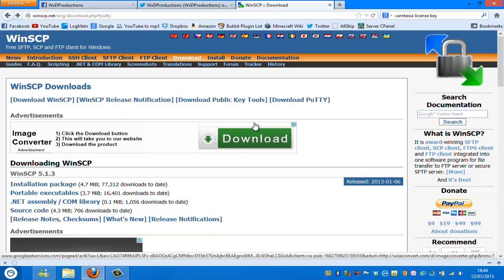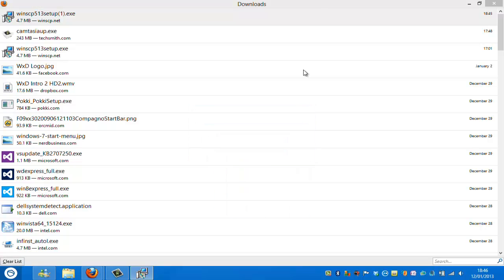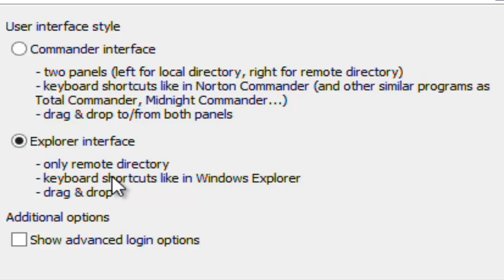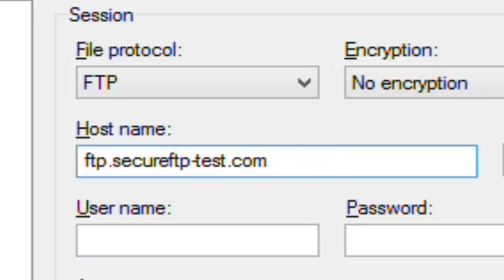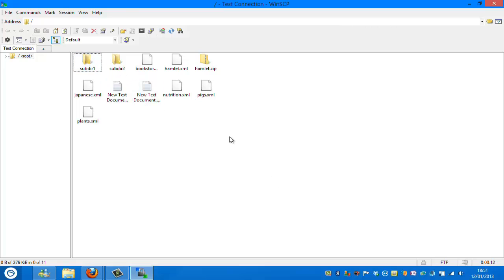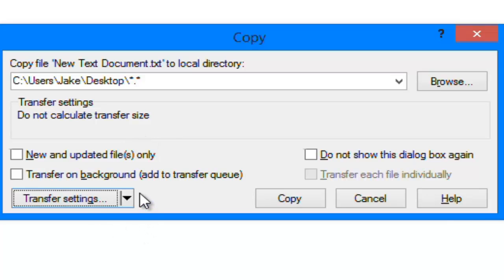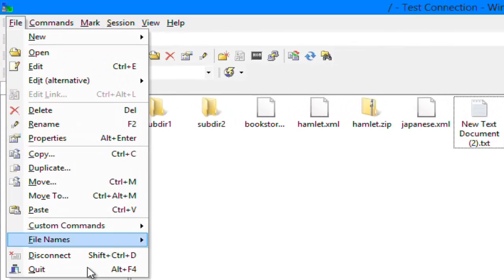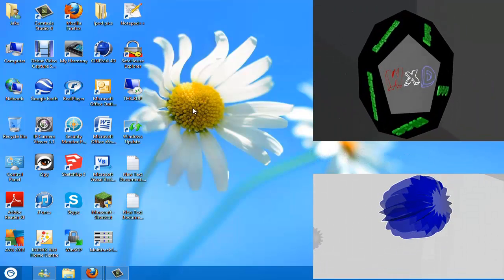Connecting to an FTP server - WinSCP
This Tutorial isnt for everyone, but if you use FTP servers then this is a really easy to use, free piece of software that you can use to manage files between your server and your computer!

WinSCP Download Page: http:--winscp.net-eng-download.php